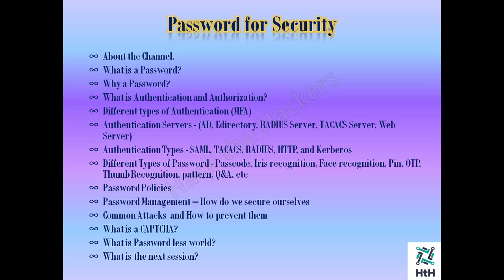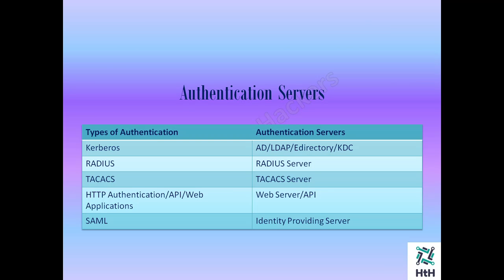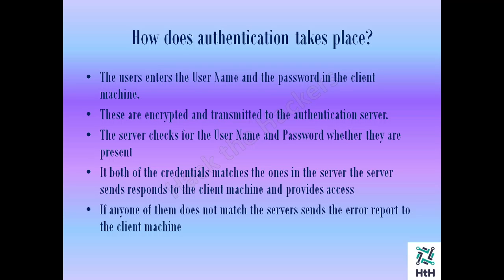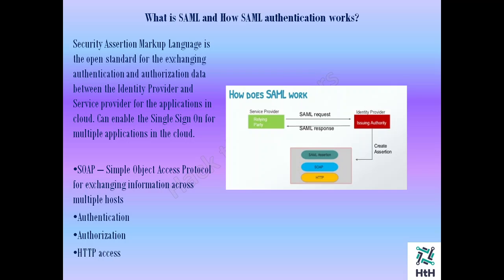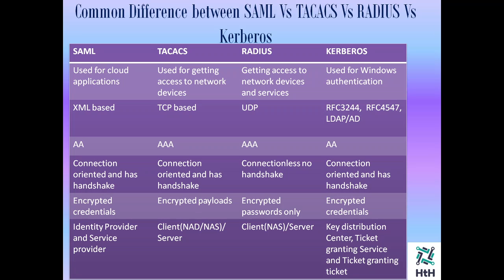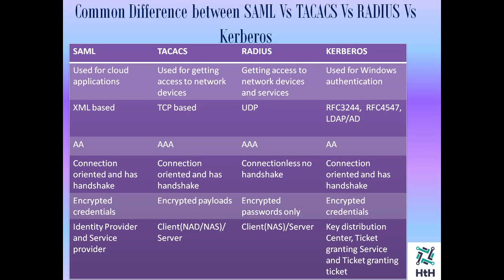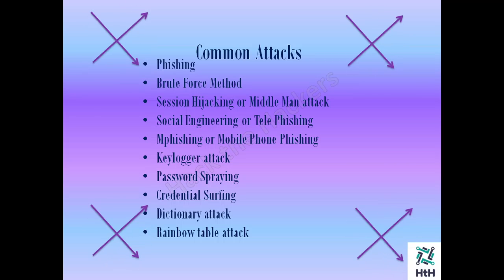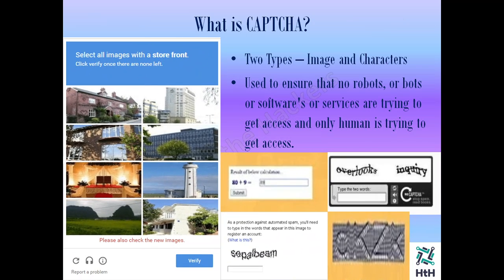Password Management Security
Hi Everyone welcome back to the Hack the Hackers channel. Today's topic is Password Management Security. Let's get started.

We are starting this channel for all viewers who wants to learn basics of Information Security and get relevant skills in this area for finding suitable job in this area. Through this channel we will also educate the viewers on life securing information security and cyber security skills. Anyone who is beginner and till expert level will find these videos interesting as well as for the users of digital era one must know the basics of Information Security and secure the applications, secure assets, secure transactions, secure information, rights and privacy of data, what is cyber crimes?, follow password policies etc.

In the last video on Firewall Security and Audit I forgot one of the best practices that I would want to address is that the Access Control List (ACL) needs to be reviewed at least quarterly and TACACS need to be enabled on the Firewall so that it creates AAA that is Authentication, Authorization and Accountability for the Administrators. Also enable the banner in the firewall authentication header so that it creates a deterrent for the access.

Write to me for expert advice and suggestions for improvement